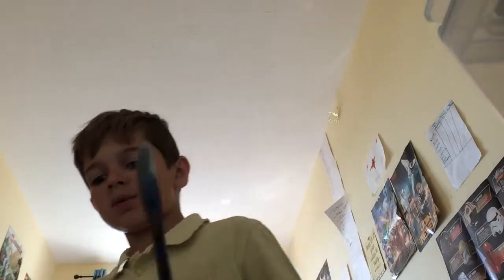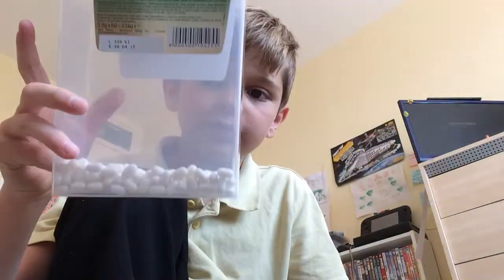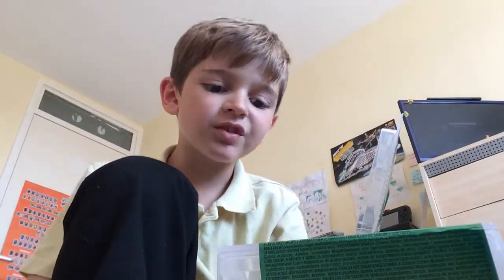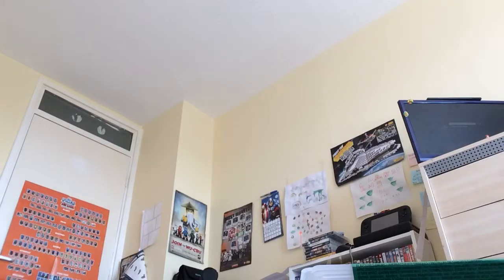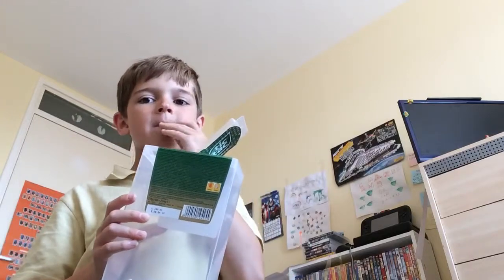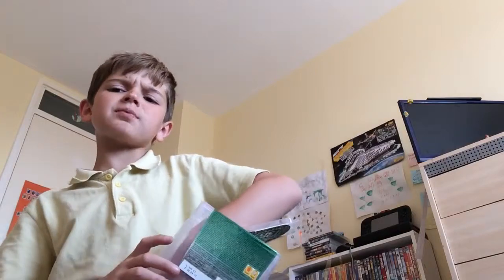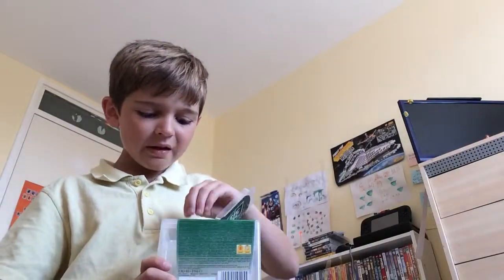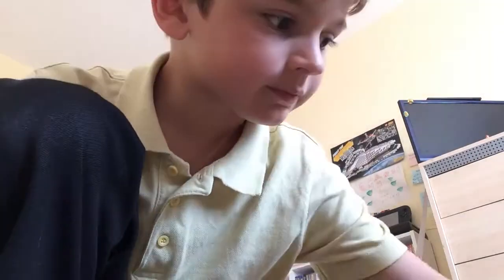Trying to open a car then decide to have tic tacs